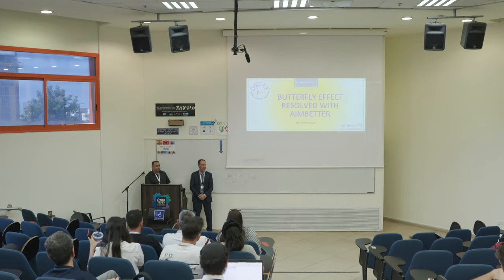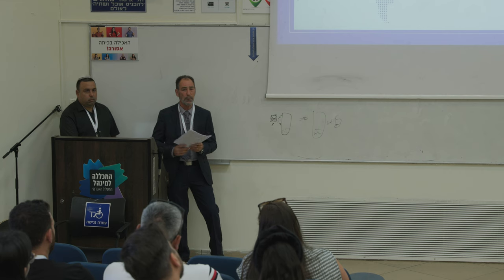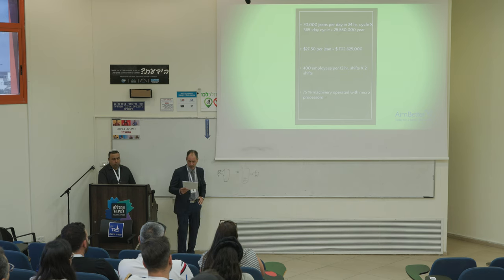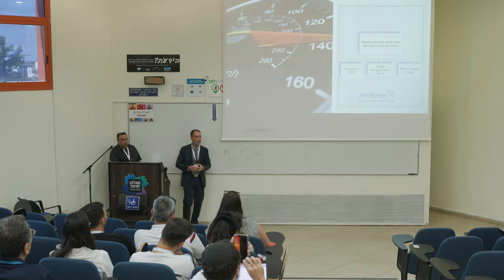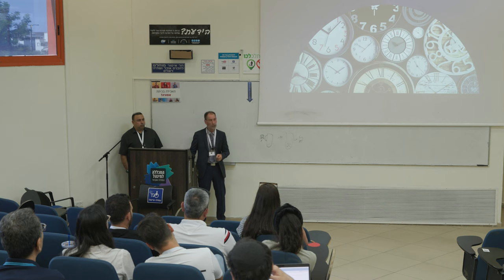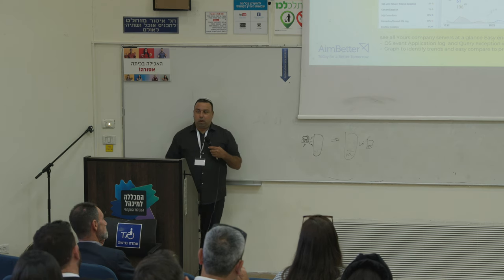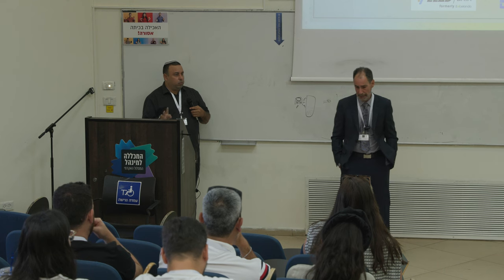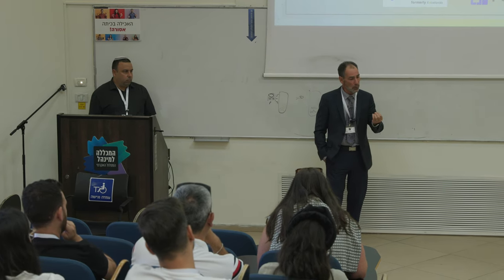The Butterfly Effect, Resolved with AimBetter by Jeffrey Madew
Language: English

Visit DataTLV.com for the upcoming summit.

Working hard vs Working Smart, The effects on a manufacturing company and its supply chain and its retail client.

AimBetter is proud to introduce Mr Jeffrey Madew and Mr. Yehuda Lasri.

An open session of the true effects on a large scaled company and its end results for its retail clientele and how The Butterfly Effect can be identified and resolved Through AimBetter solutions tool.

Mr. Madew tells of this effect on his jean manufacturing company which supplied clientele such as JC Penny, Walmart, Sears, Zellers and many more throughout Canada and the USA in which affected a total of 9500 retail branches.

Mr. Lasri introduces AimBetter solutions tool and how it identifies and resolved the butterfly effect through AimBetter 3D solutions approach and a Hands on DBA Experience approach.